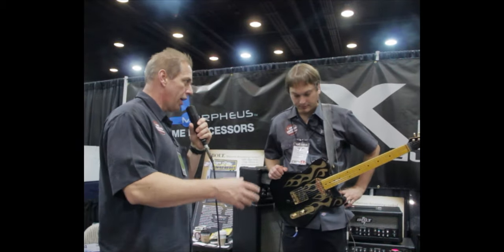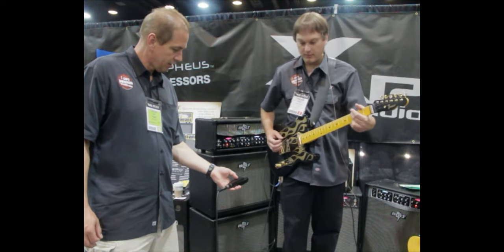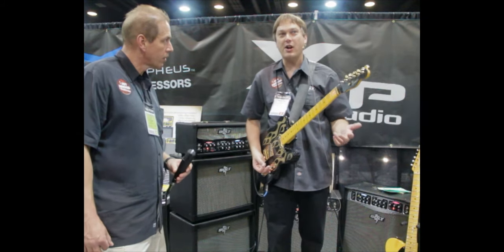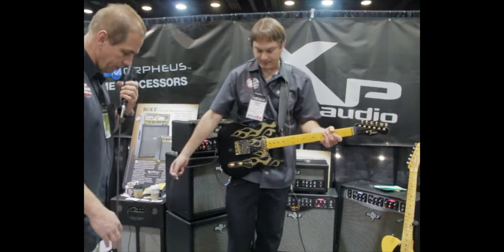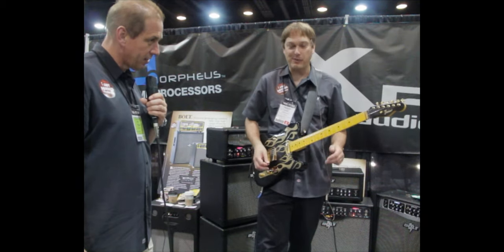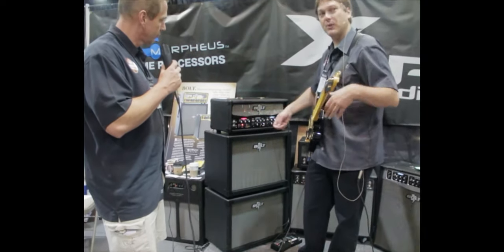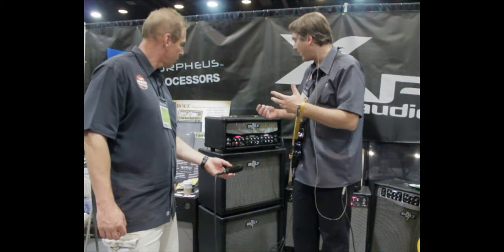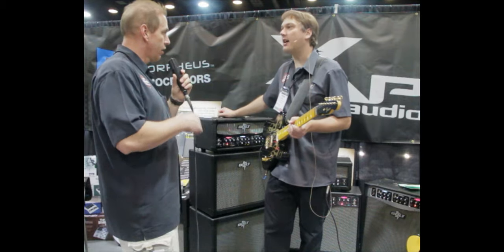Summer Namm 2011 Bolt:Morpheus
Jeremy Geisler  Senior Design Engineer from Bolt talks about their U.S. Made Morpheus Drop Tune, Bomber and Capo pedals along with the Bolt 50 Watt Amplifier lineup which is designed to allow players to find their sound.